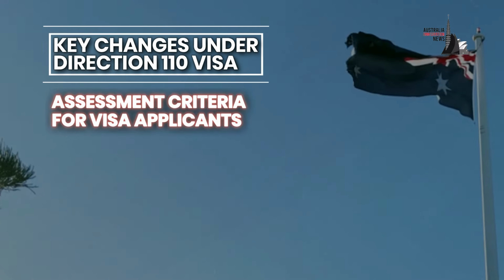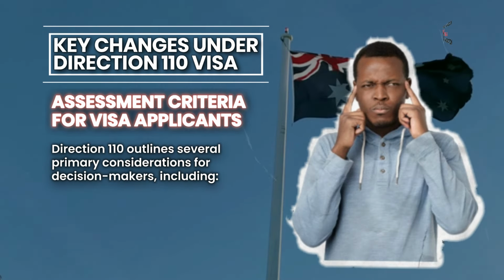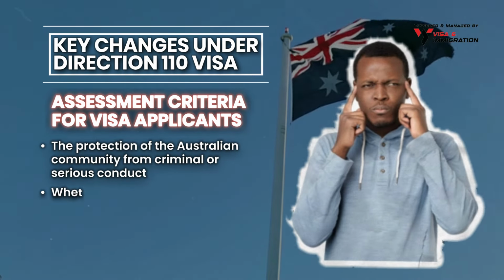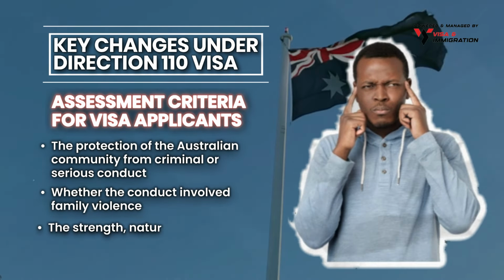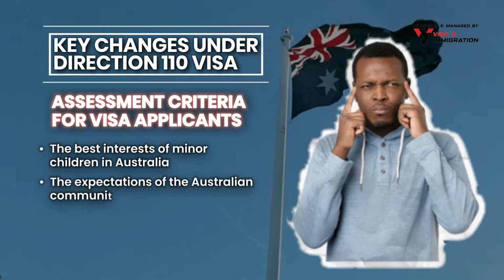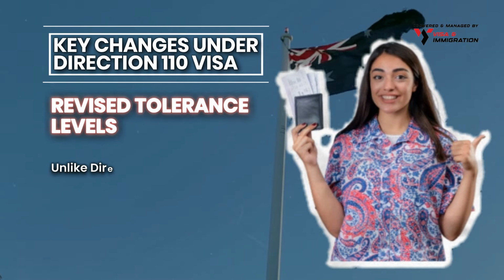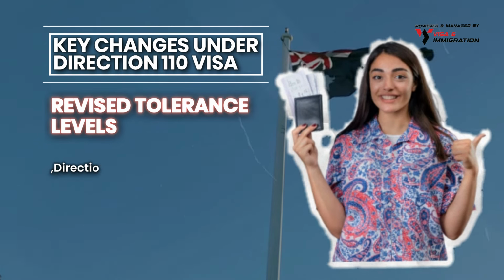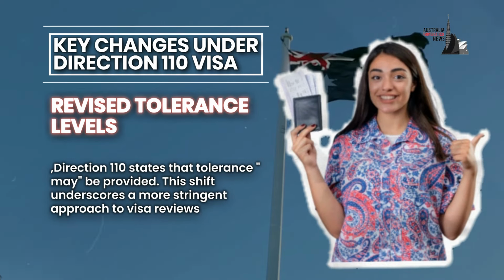Australian Government will replace its Controversial Australian Immigration Rules ~ June 2024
In today’s blog update, we’ll be doing an Introduction of Direction 110 Visa

The Australian government has announced a significant change in its immigration policy with the introduction of Direction 110 Visa. This new directive aims to prioritize community safety during visa review and cancellation processes. Here’s an overview of the changes and what they mean for visa applicants and holders.

Topics Discussed:

 0:00 - Australian Government will replace its Controversial Immigration Rules.
 1:30 - Key Changes Under Direction 110 Visa
 1:34 - Prioritizing Community Safety
 1:54 - The Second change, Impact on Family Violence Cases
 2:17 - Assessment Criteria for Visa Applicants
 2:49 - Revised Tolerance Levels
 3:11 - Opposition and International Reactions
 3:16 - Criticism from the Opposition
 3:37 - New Zealand’s Response
 3:58 - Conclusion

🔴 Whatsapp/Telegram Channel ( By joining this Telegram Channel you agree to the T&C in our disclaimer